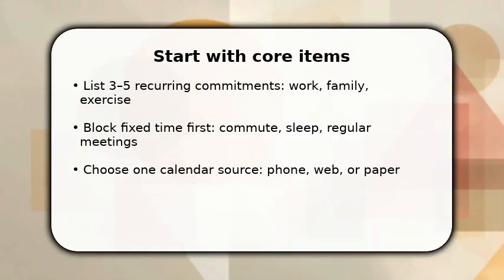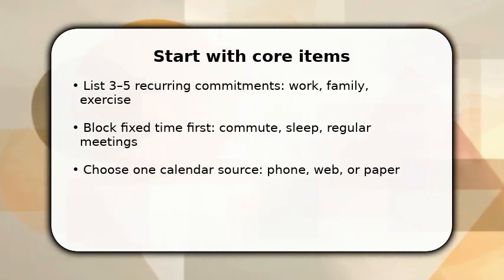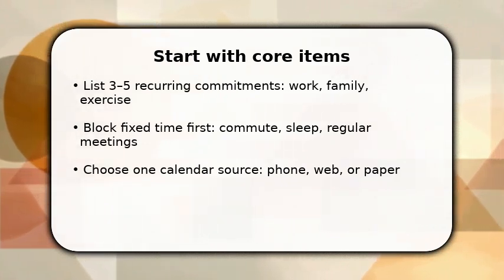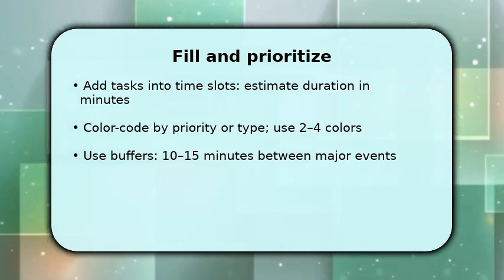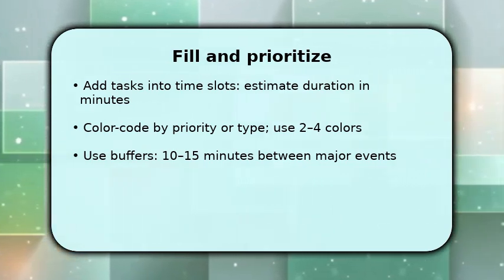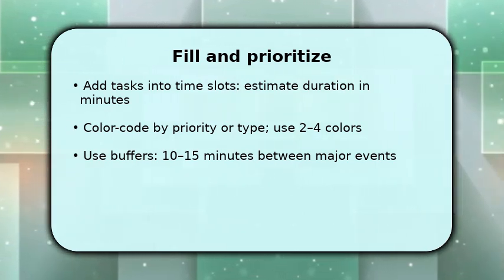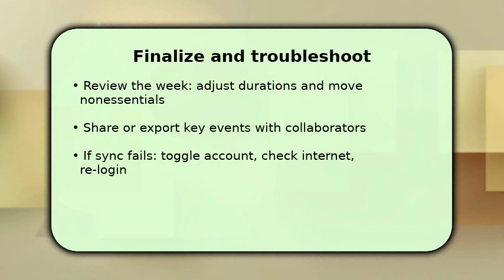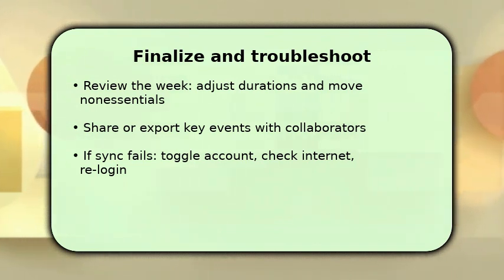How to Use a Calendar (easy Method)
Discover the simple way to master calendar usage for daily planning and organization. This video guides you through easy steps, ensuring that even those new to calendars can effectively manage their schedules.